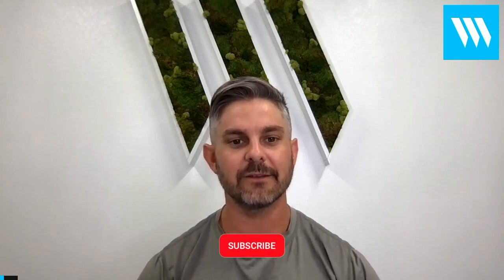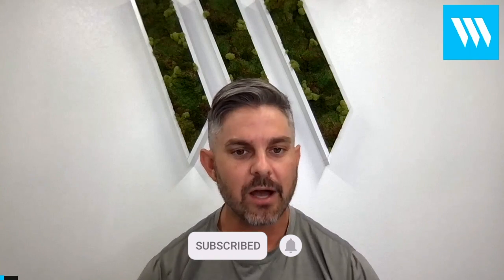Creatine HCL vs Monohydrate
With so many different forms of creatine, it’s important to find the right type to deliver the most effective results. Insert Creatine HCL vs Monohydrate. Creatine hydrochloride, much like Kre-Alklayn is an advanced form of creatine and has become a prominent option when it comes to creatine supplements. However, studies have shown that most advanced forms of creatine don’t produce any better results than creatine monohydrate. We’re going to talk more about the differences and the science about creatine HCL vs monohydrate.